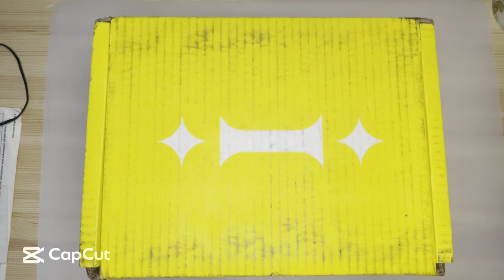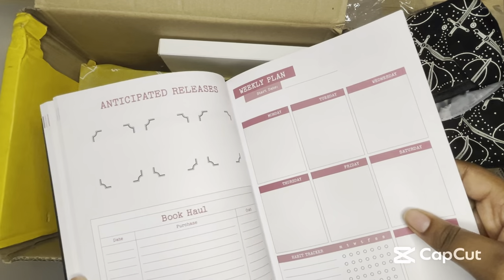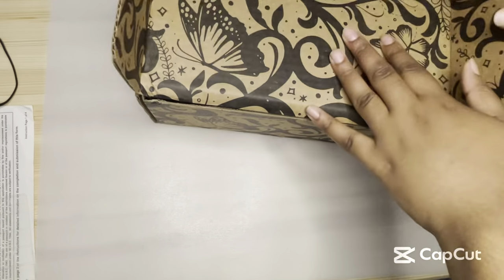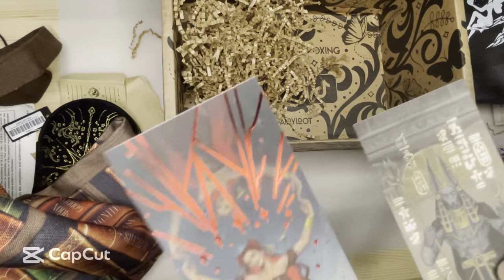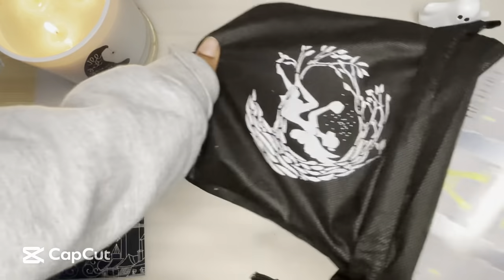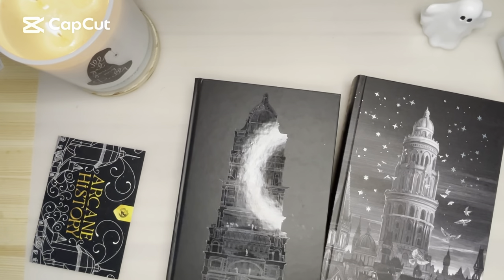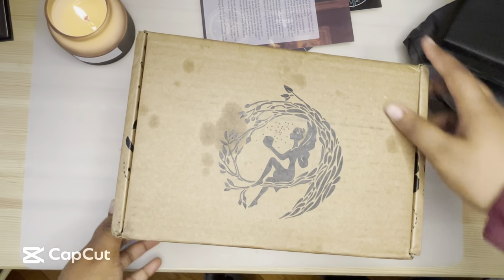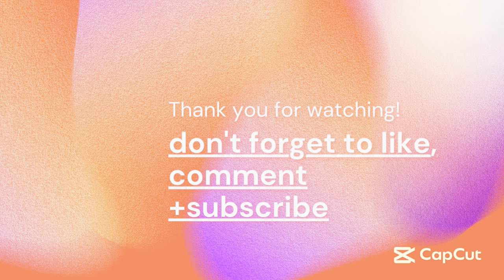August Book Box Subscriptions! Illumicrate, Fairyloot, Fox and Wit and Afterlight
Hey Guys! I am officially back!!  I am sorry for the super long hiatus and how bright the video was, I had some editing issues and almost had to scrap this whole entire video but I found a way to make it work and salvage most of the footage, thank you for your endless patience and sticking with me in my bookish journey!

August fairyloot YA- Tell me lies
Bookshelf tote: @Chattynora
Listpad : @Catarinabookdesigns
Jewelry Box: @Jezhawk
Guilded Pin : @no0nedesigns
Mythology bookmarks: Gracezhaurt
tarot cards @arz28

Afterlight Illumicrate- Love on the brain
Body Butter:Littleheart gifts
Label : No0nedesigns
bookbox:Forensicsandflowers

Fairyloot Adult Dark Academia
endpages by @avendellart

Illumicrate knowlage is power
reading journal and planner
Designed by: @By_madlendesign
artwork @_saintdri
pencil case @janinelecour
Stamp Set @moehrenkunstshop
pin @justelfit
bookmarks @merwildandco